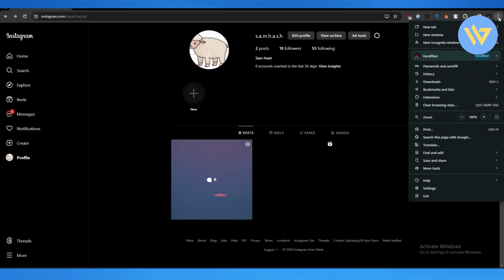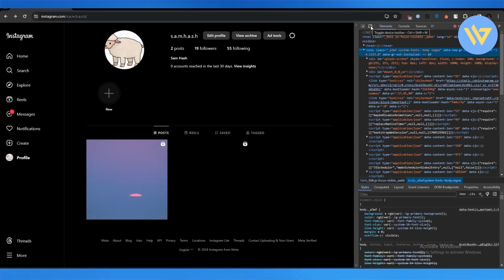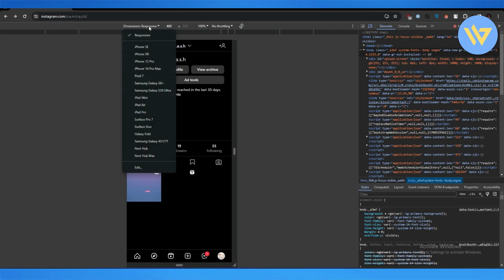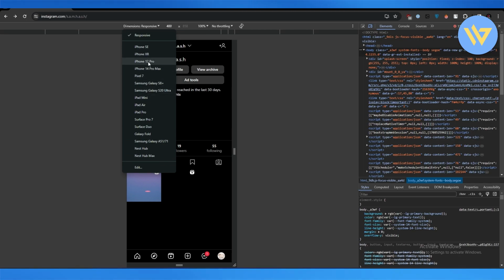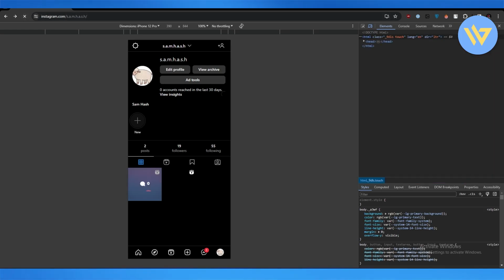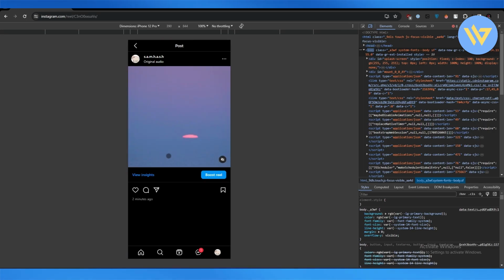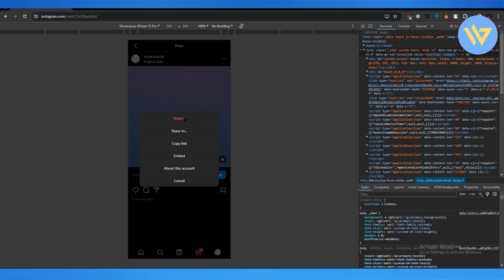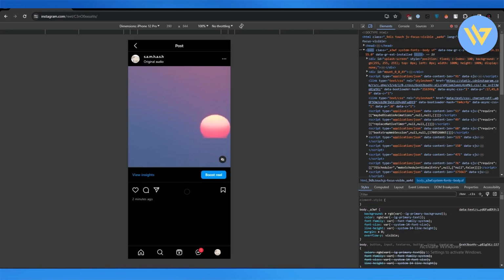How to Delete Instagram Post on PC | Easy! | 2024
How to Delete Instagram Post on PC